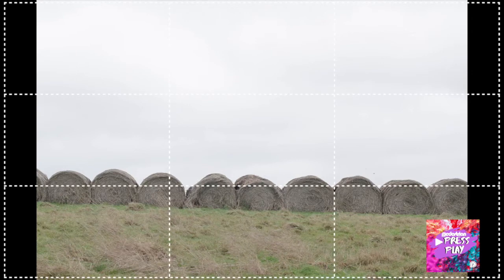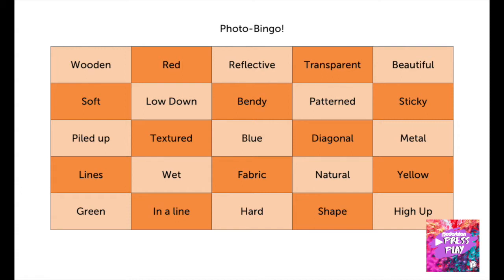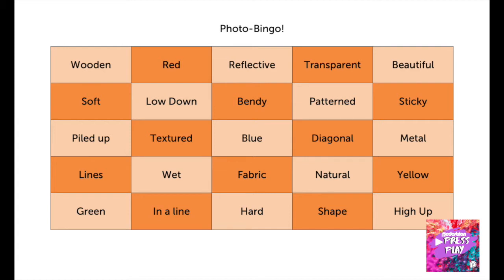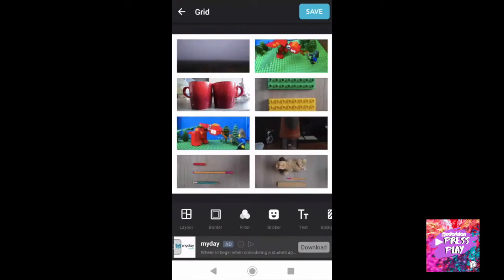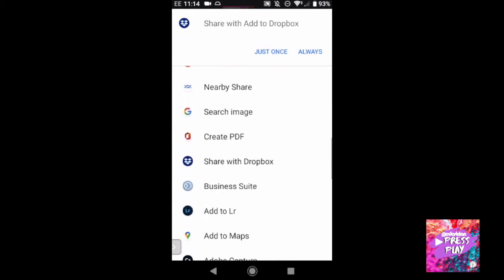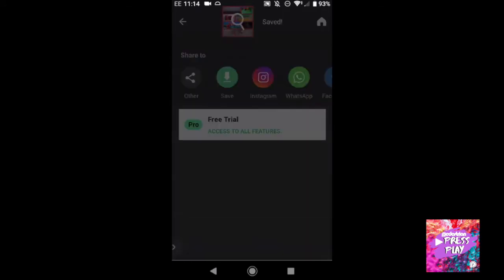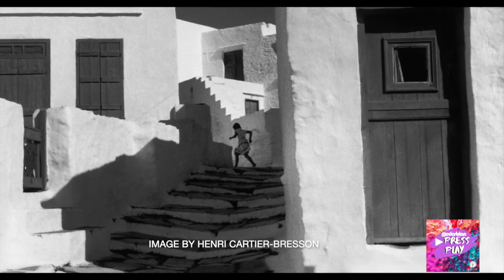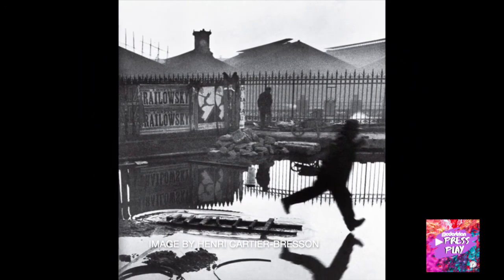Workshop #2 Smart Phone Photography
Press Play Online Workshops Series.
This series of 5 make-along videos replaces our face-to-face Art week delivery as part of our 3-year Summer School programme funded by Children in Need.

Please let us know what you think about the videos via our short evaluation form.
This will help inform future projects and help us support more disadvantaged young people.